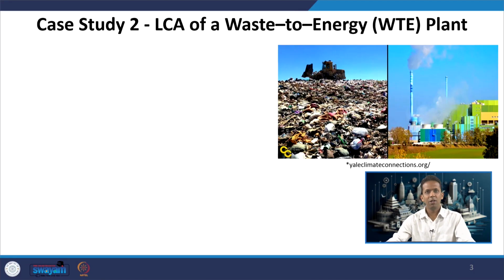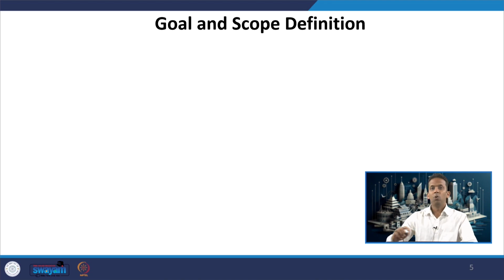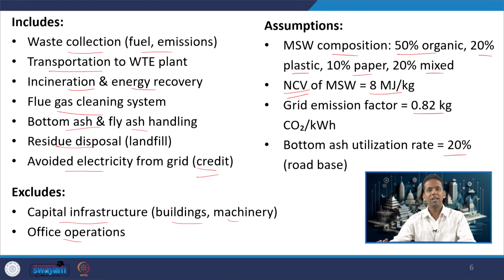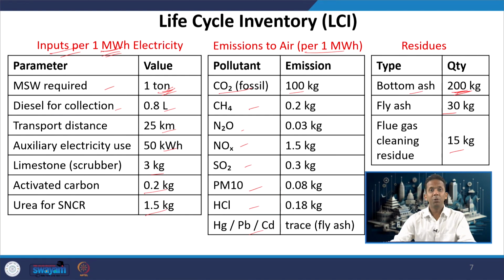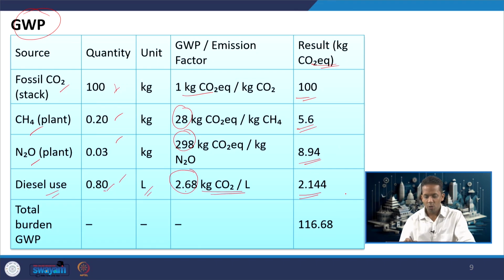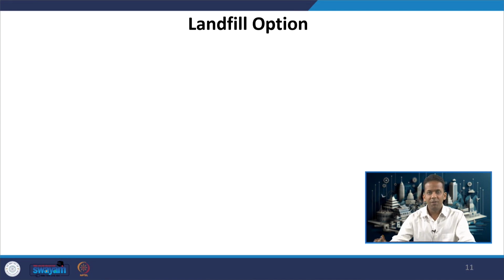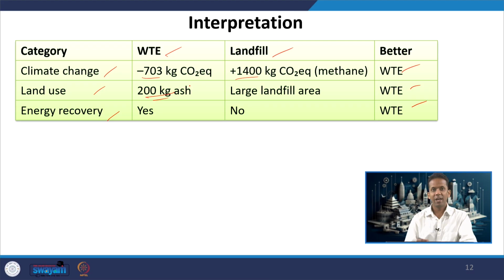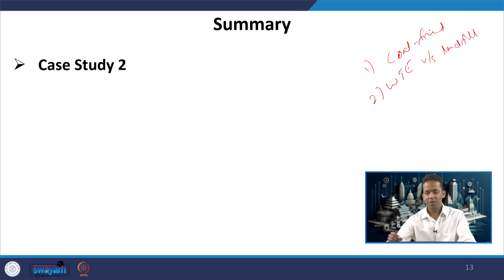Lecture 30 : Life Cycle Assessment - Part 4